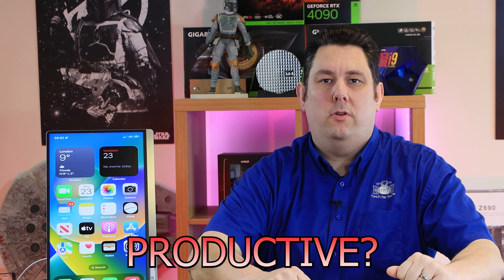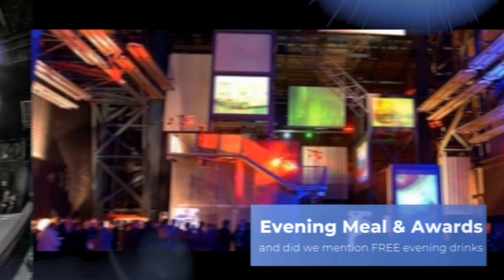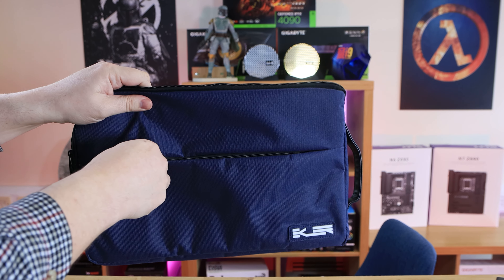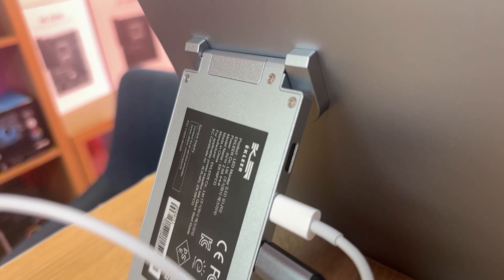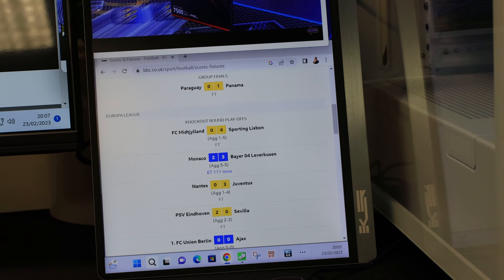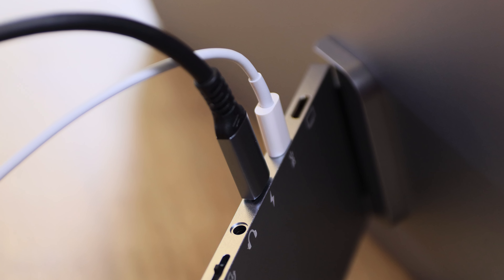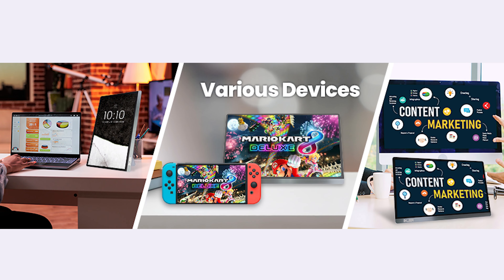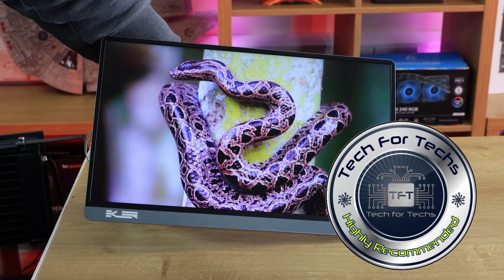Ultimate Portable Monitor - Ekleer 16.1 inch Windows, Apple, Android and iPhone, USB-C + HDMI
Ekleer 16inch Grab & Go
The ÉKLEER 16" Portable Type C USB Monitor is the perfect solution for anyone who needs an additional screen for their laptop or mobile device. With its sleek and stylish design, this monitor is both lightweight and portable, making it ideal for use at home, in the office, or on-the-go.

The monitor comes with all the necessary accessories, including a power block for recharging with three different ends for different countries, a cleaning cloth, two USB type C cables, an HDMI cable, a manual, and a warranty card. The packaging is a little wasteful with one-use plastic and foam, but the screen is nicely protected.

The picture quality is good for an HD screen, and it's viewable at any angle with ease. While the screen does have HDR, it's only HDR 500, which means it's just above the minimum. The kickstand is the control panel, I/O panel, and a stand for landscape and portrait mode all in one, and it is also metallic.

The ÉKLEER 16" Portable Type C USB Monitor is ideal to take away when working away from the office and you don't want to bring a laptop, or as a second screen for your laptop so you can read your email and write a document at the same time. It's also great for remote workers, gamers, and professionals who need more screen real estate.

Overall, the ÉKLEER 16" Portable Type C USB Monitor is a great product, and I would highly recommend it to anyone looking for a high-quality, portable monitor. Its compatibility with a range of devices and its easy-to-use design make it a versatile and practical addition to any workspace.

Category
Science & Technology